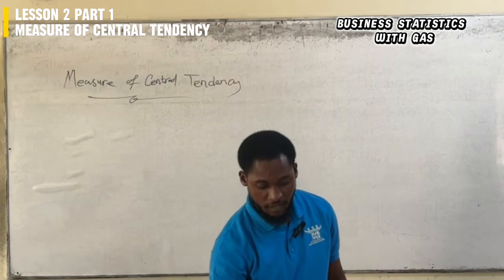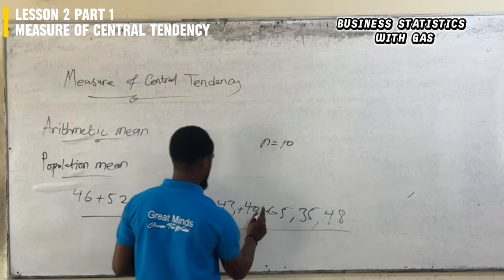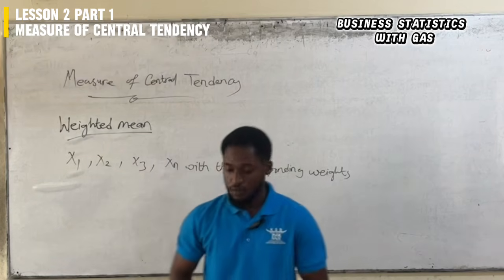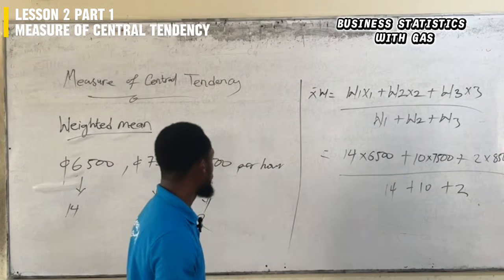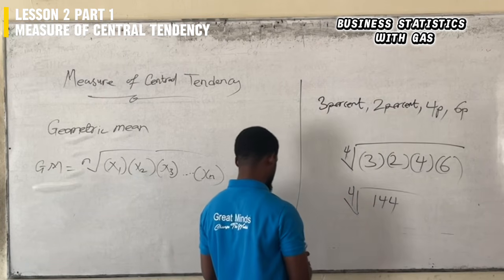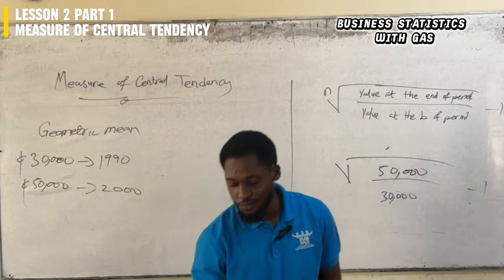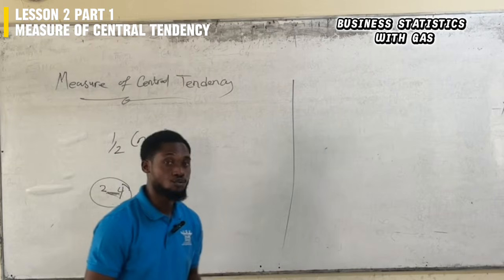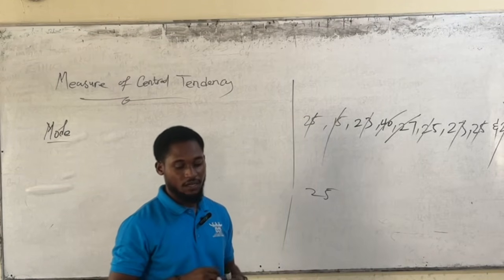LESSON 2 : MEASURE OF CENTRAL TENDENCY PART ONE ( BUSINESS STATISTICS)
BUSINESS STATISTICS